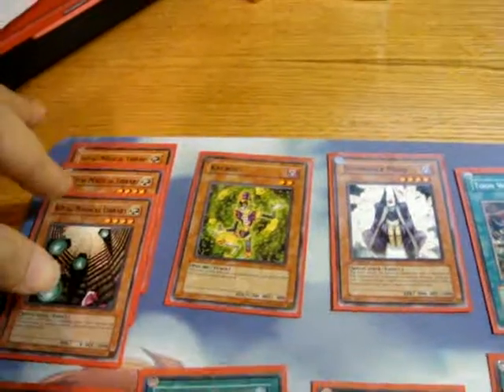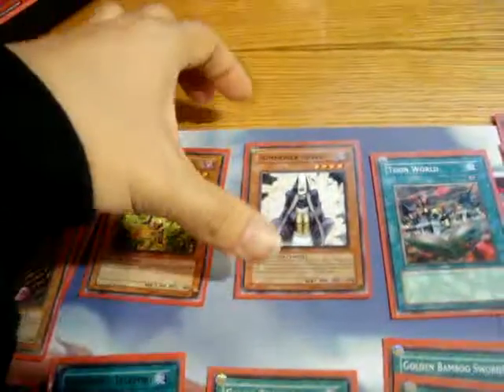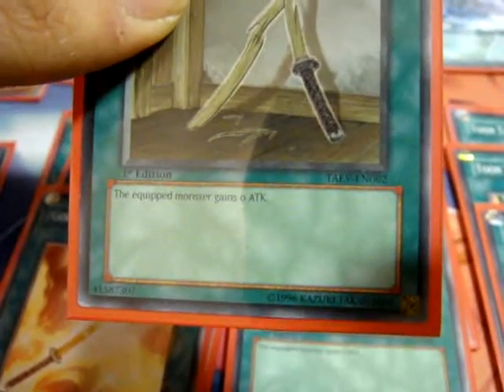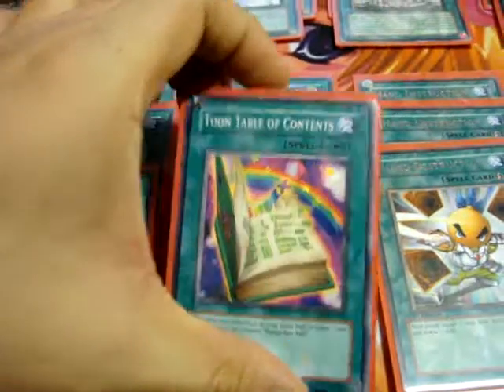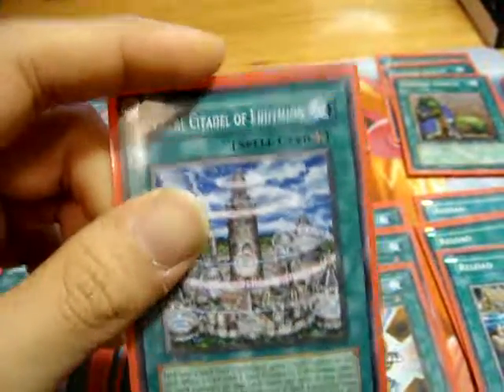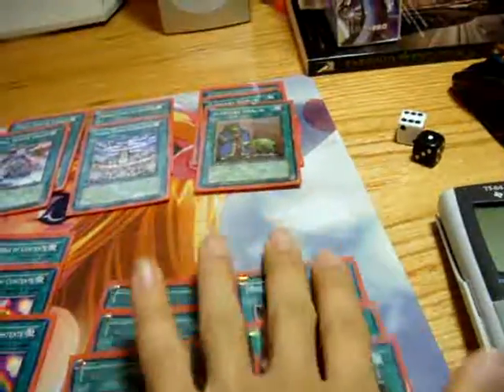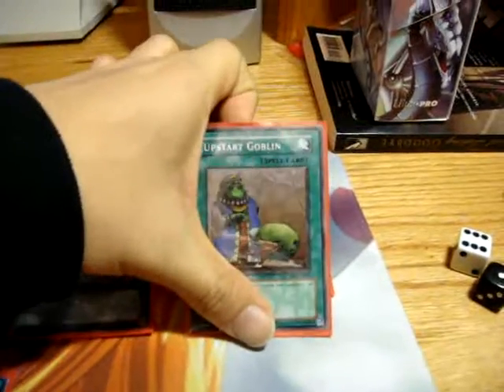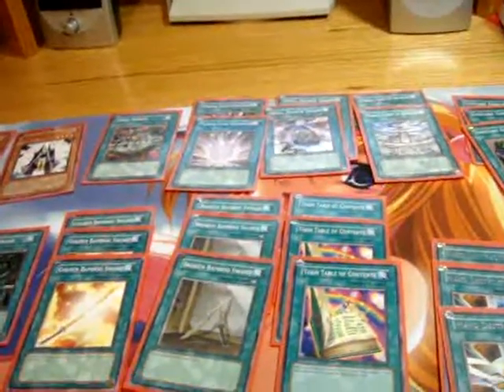January Deck of the Month-Magical Explosion!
Hey Guys enjoy this months deck choice! It features a pretty standard Magical Explosion Deck! Hopefully for those of you who did not know how to play this deck, you will be enlightened and for those of you who have known about this deck. Please check it out rate, and comment on it! And ill try out the changes! Also this deck is for sale! so if you have an offer please pm me about it!